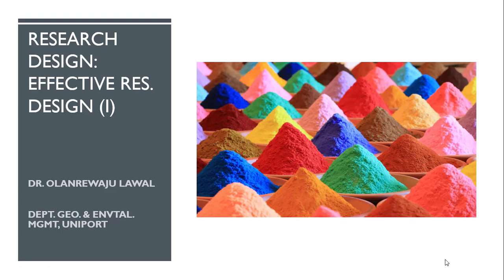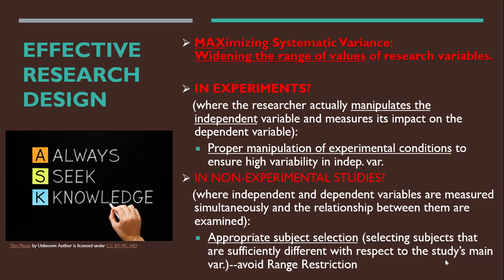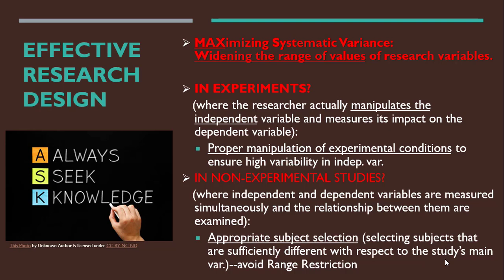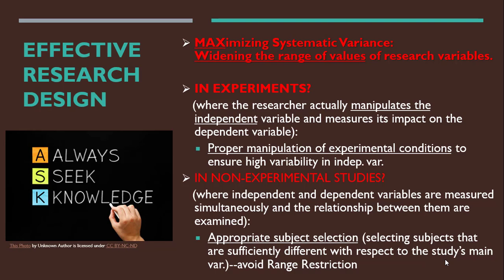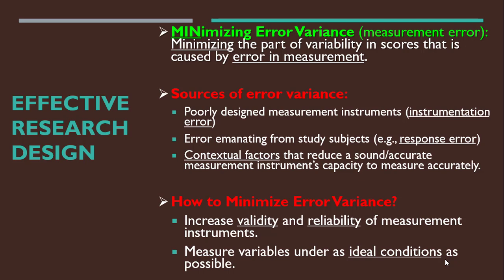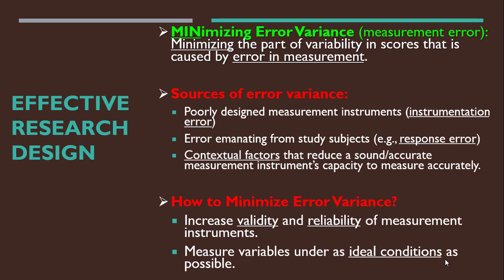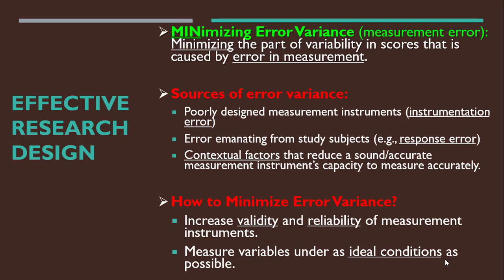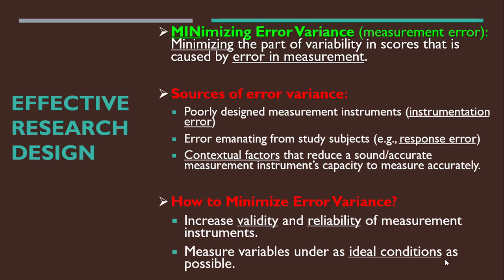Research Design: Effective Research Design (I)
Explains how to control for systematic and error variances in research design